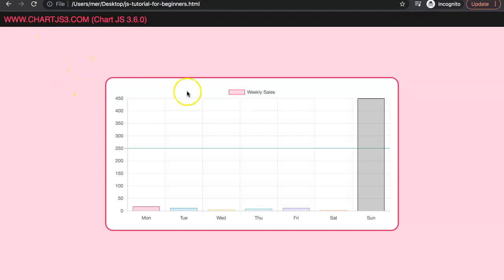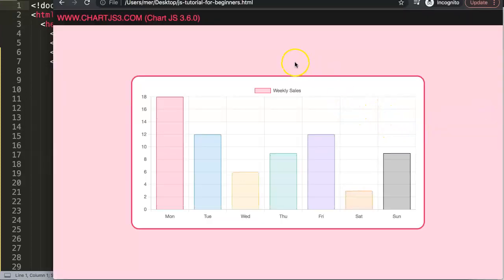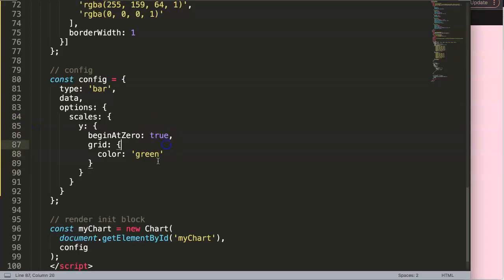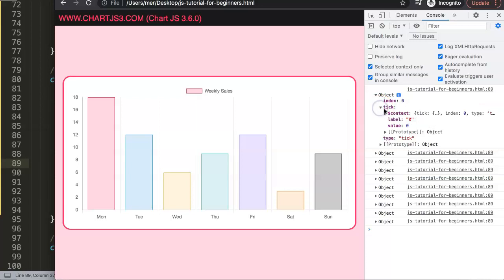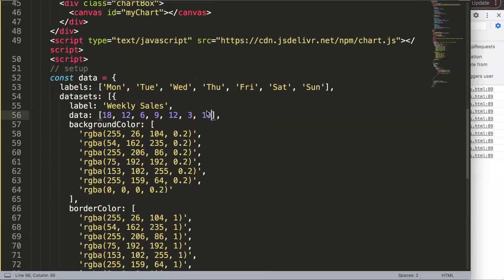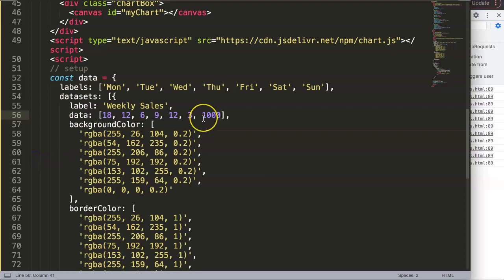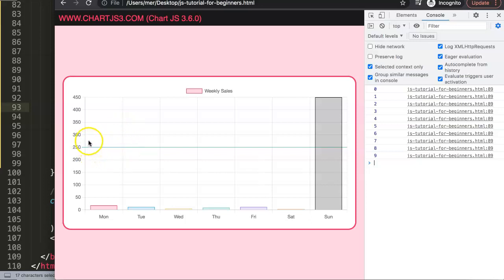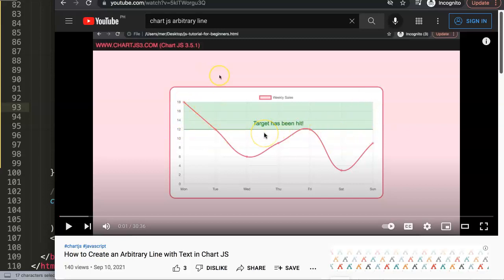How to Change Color of One Grid Line in Chart in Chart js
In this video we will cover how to change color of one grid line in chart in chart js. Sometimes we need to change the color to highlight the specific value. Doing this is tricky but luckily Chart js has the color namespace which is a function. This means we can create our own callback function directly on the color. We will explore how to adjust the grid lines with that. Specifically on an exact value or based on index number of the grid line scales.

▬ Materials/References  ▬▬▬▬▬▬▬▬▬▬

Chart JS Dashboard Series:
👍 Most Liked Video Series:

▬ About Us  ▬▬▬▬▬▬▬▬▬▬▬▬